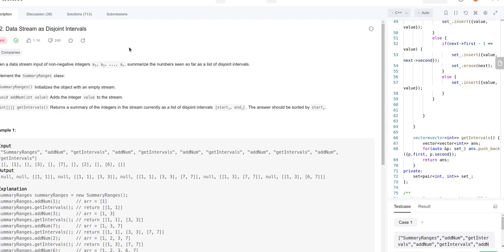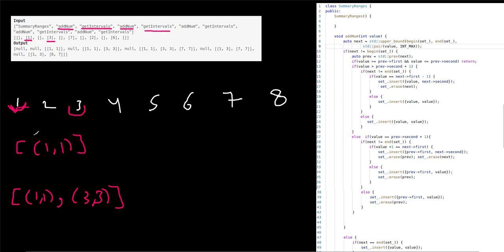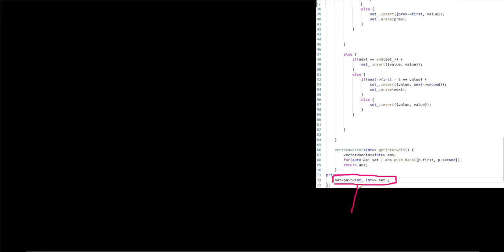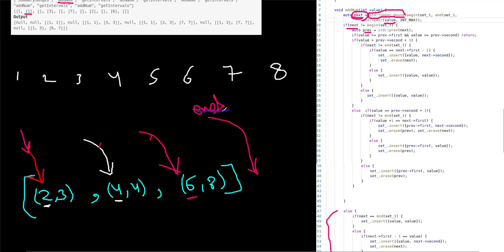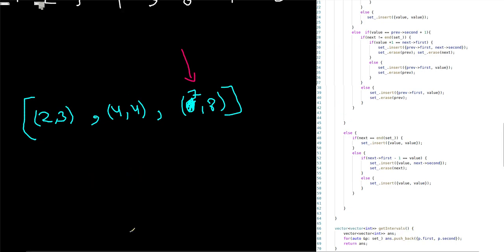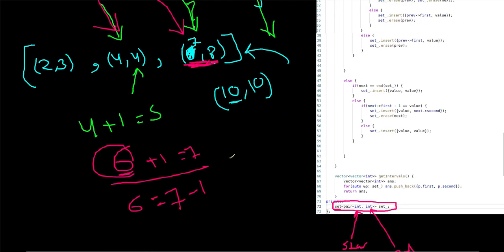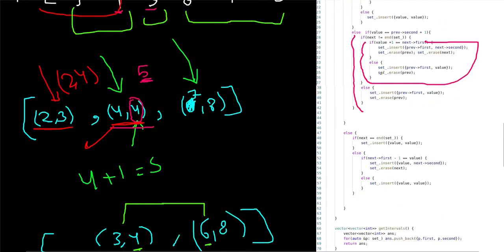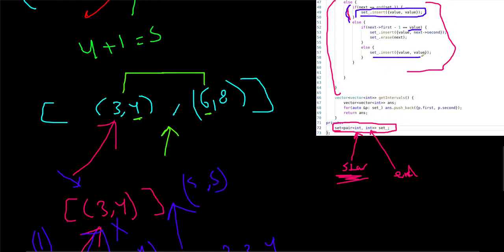Leetcode | 352 Data Stream as Disjoint Intervals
Leetcode
352  Data Stream as Disjoint Intervals
C++